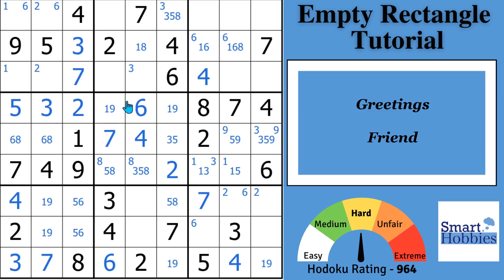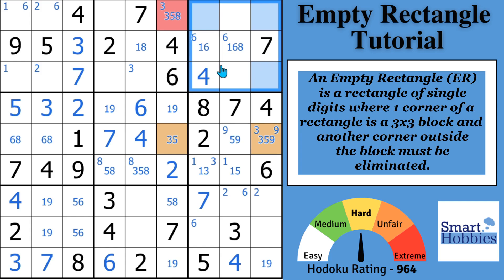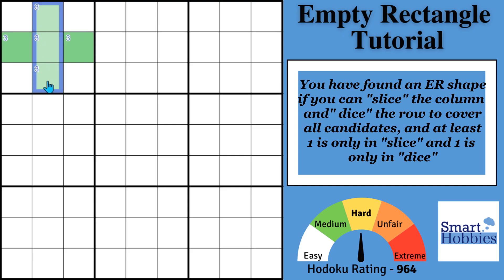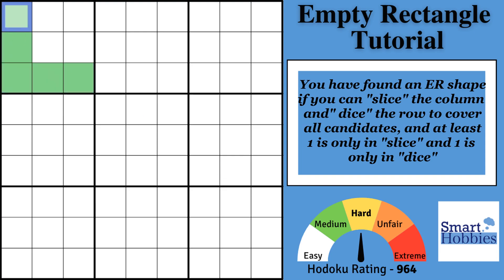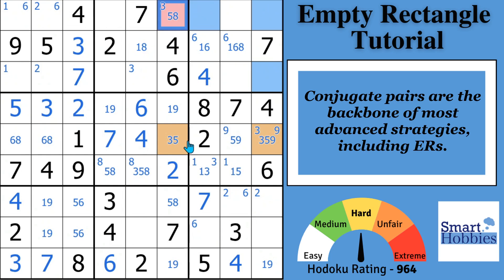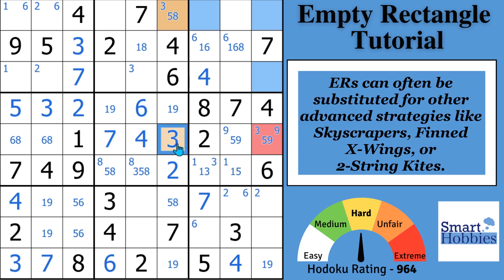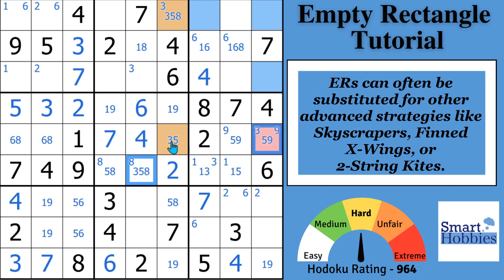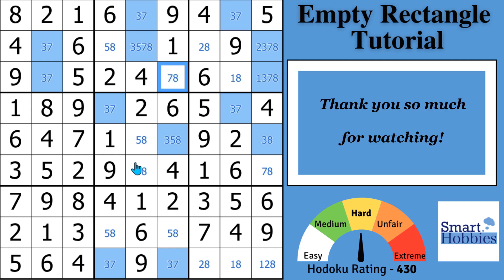Best Empty Rectangle Video Ever! Sudoku Advanced Tutorial 25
In Best Empty Rectangle Video Ever! Sudoku Advanced Tutorial 25 by Smart Hobbies, I show you how to find and solve Sudoku Empty Rectangle strategy. I define Sudoku Empty Rectangle, also known as ER, and I clearly show what needs to be in each cell involved in an Empty Rectangle by using examples from Cracking The Cryptic videos. I also explain the difference between Sudoku Empty Rectangles and other advanced strategies. I show you how to play Sudoku better and how to solve Sudoku faster. I solve the puzzle problems logically and explain all the expert Sudoku tricks, Sudoku techniques, and Sudoku strategies as I apply them to the Sudoku game.

I used the software program SudokuPad for this solving video. Below is the list of examples with puzzle and video links:

Timestamps
0:00 Intro
00:31 Empty Rectangle Category 1
01:46 What Is Sudoku Empty Rectangle?
02:08 Empty Rectangle Components
02:43 What Are Empty Rectangle Shapes?
07:29 Sudoku Conjugate Pairs
08:02 Empty Cells
09:33 BONUS Tip
10:30 Empty Rectangle Category 2

Strategies demonstrated in this video:

Empty Rectangle